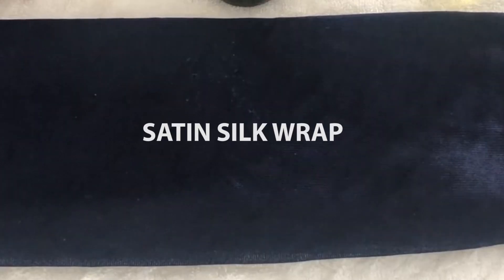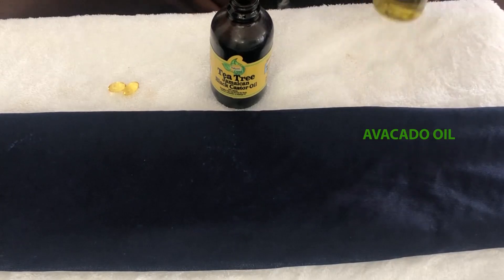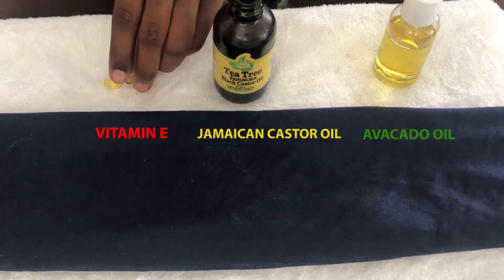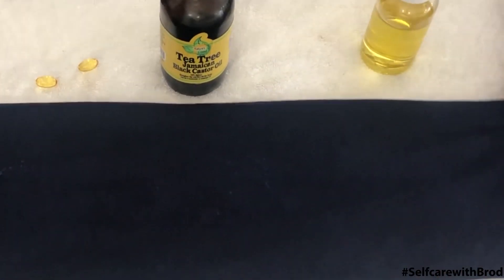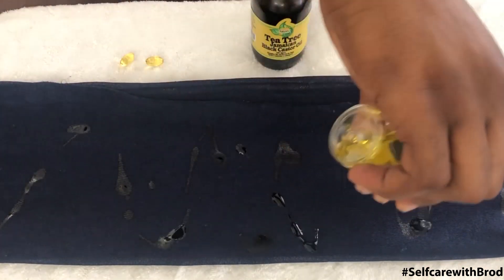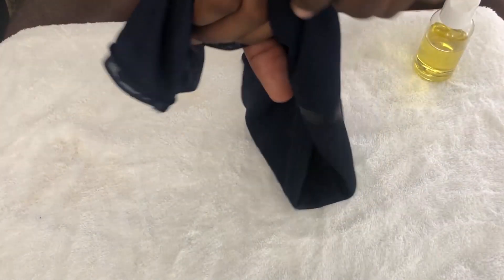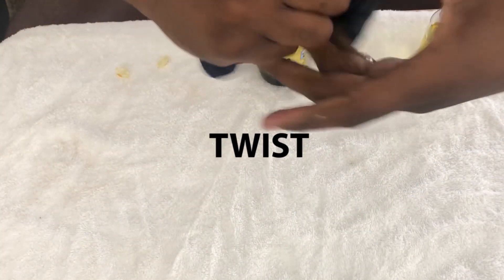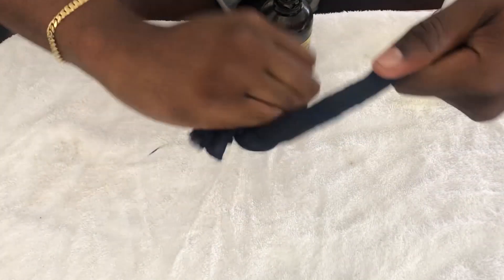Hair Health: Grow Your Hair And Increase Longevity Using Silk Wrap with Oils and Vitamins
Here is a simple way to promote new growth, texture and strength to your hair using a satin silk wrap with a few natural remedies.

I've found many ways to help my hair stay up to par, by far the best decision I have made was wrapping it in the day and night. I started adding oils and vitamins to my wrap and I was amazed as the results.
For guys with shorter hair, If you wear a du-rag, this works as well. This method can also be used for women as well.

I the video you will see me use:
Avocado Oil
Jamaican Castor Oil
Vitamin E

I've seen this method do wonders for myself and people I've shared this with, i hope you all see benefit as well.